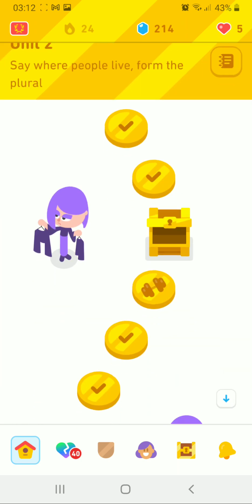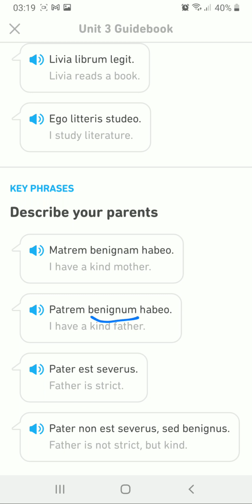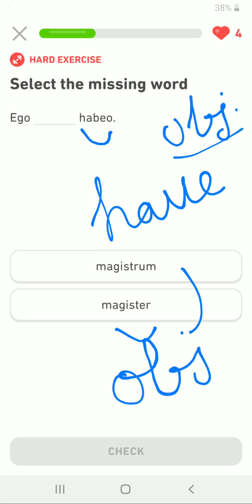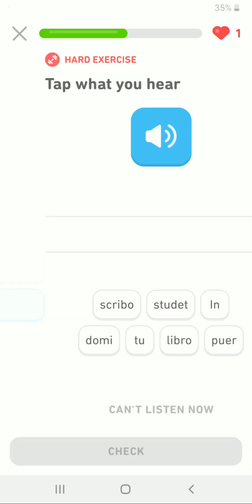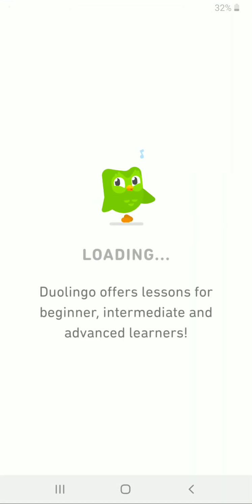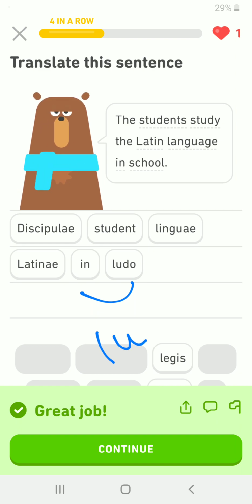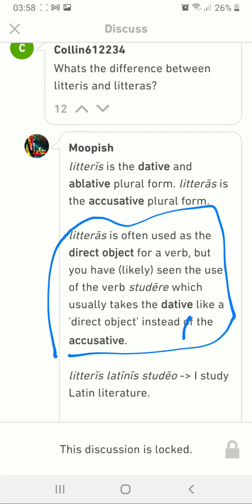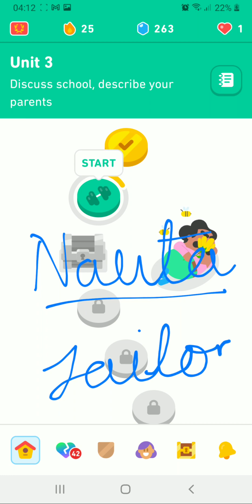Latin Language Learning, Lesson 11